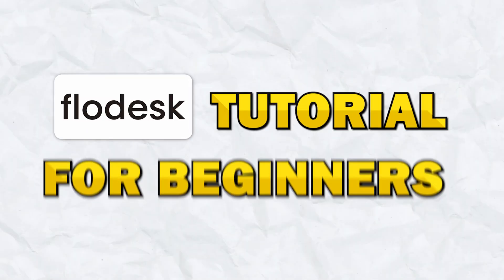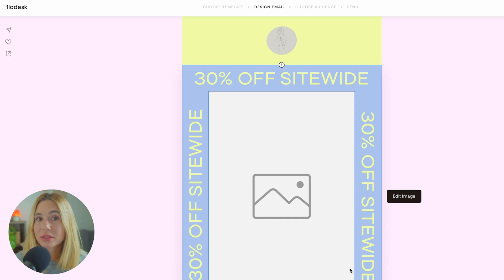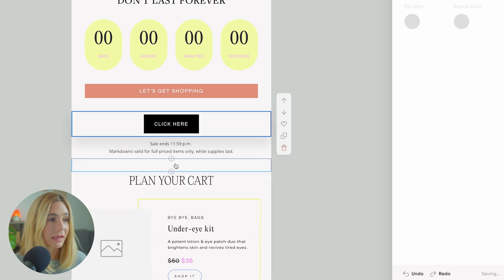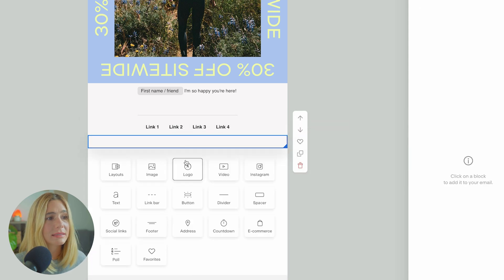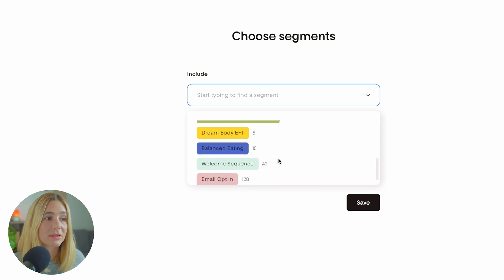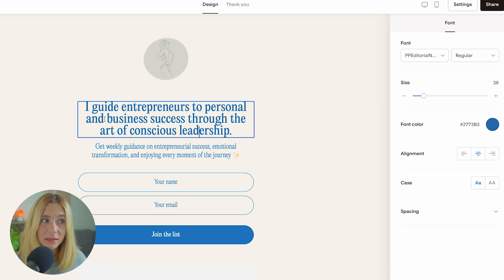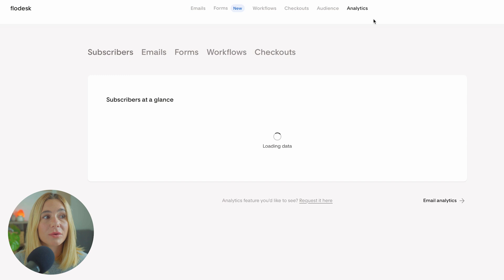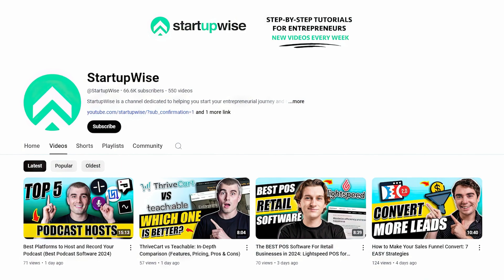Flodesk Tutorial For Beginners - How To Use Flodesk in 2025 for Email Marketing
In this video, I'll go over how to use Flodesk for email marketing to grow your audience and improve your campaigns. You’ll get a complete, step-by-step guide on navigating the Flodesk dashboard, launching your first email campaign, and using powerful features to engage your audience more effectively.

Our favorite business must-haves:
💳 Best business credit cards:

Be sure to watch this video all the way through as I'll cover everything from selecting templates to scheduling your emails. I'll also share how to use opt-in forms to personalize your content and grow your email list. These insights will help you connect better with your subscribers and increase your marketing efforts, resulting to higher conversions!

Flodesk offers a user-friendly platform with customizable templates, automation workflows, and performance-tracking tools, making it an excellent choice for anyone looking to improve their email marketing. Their straightforward pricing, with a flat monthly fee, makes it easy to budget for your email marketing. Whether you're sending out newsletters or special offers, Flodesk provides the tools to engage your audience effectively.

– Ashley

Timeline:
0:00 - Intro
0:05 - Overview
0:37 - Navigating the Flodesk Dashboard
1:41 - Choose A Template
3:58 - Buttons And Links
6:29 - Formatting And Design Options
9:40 - Growing Your List With Opt-In Forms
12:27 - Tracking Email Performance
14:05 - Outro